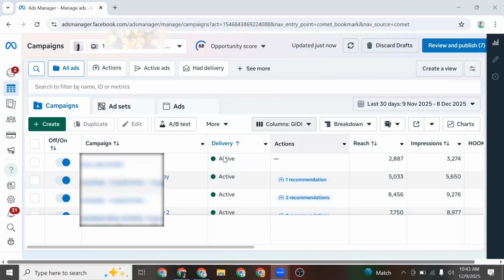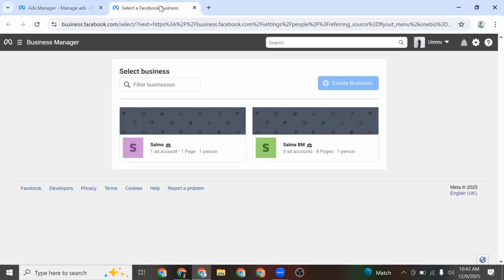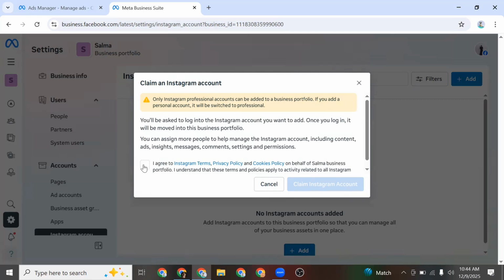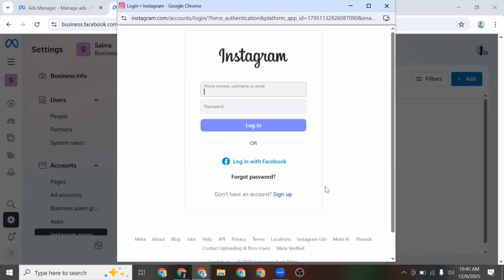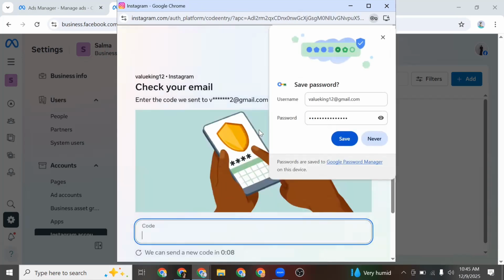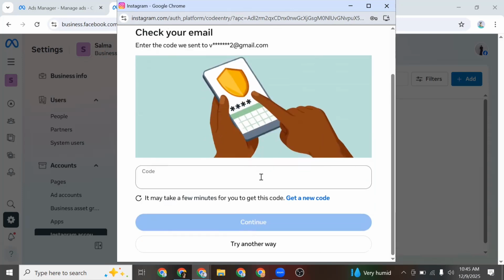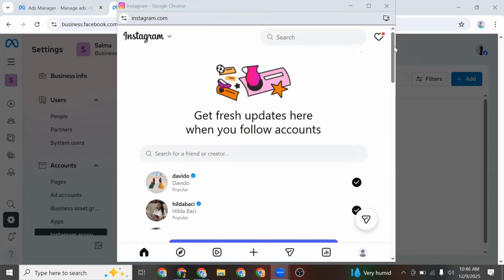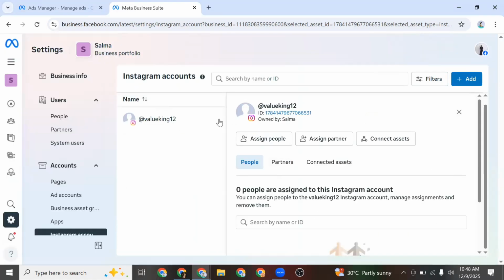How to connect instagram to facebook ad manager Step by Step Tutorial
If you’re trying to understand how to connect Instagram to Facebook Ad Manager, this video walks you through the exact steps so your Instagram account shows up correctly when running ads. You’ll see how to connect Instagram account to Facebook Ad Manager, and how to fix common issues that stop Instagram from appearing inside Ads Manager.

I show you  how to connect Instagram to Facebook ad account using the correct settings, so your ads run smoothly across both platforms. By the end of this video, you should fully understand how to connect Instagram to Facebook for ads, why this connection matters, and how to avoid errors when setting things up.

This tutorial also shows how to add your Instagram profile to a Facebook ad account, what to check before linking it, and how to avoid issues with active campaigns. I also explain where to manage the connection inside Meta tools and how to link everything correctly so your ads run without errors.

By the end of this video, you’ll be confident you can connect Instagram to Facebook ads and run ads without setup problems.